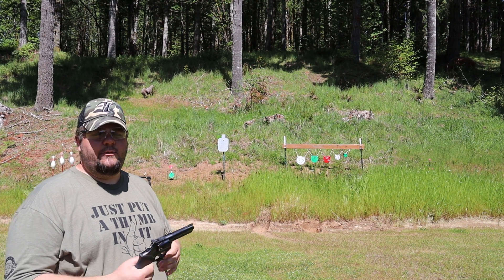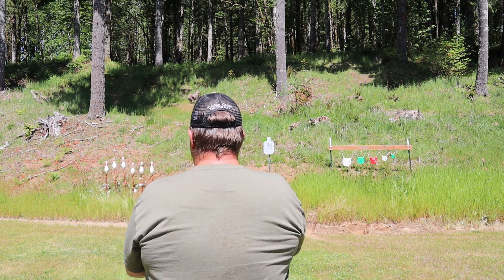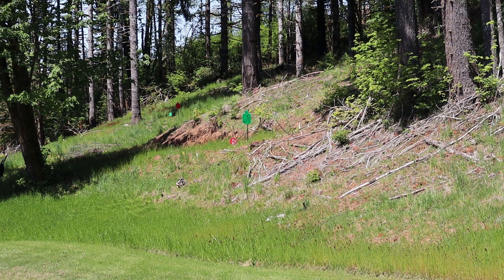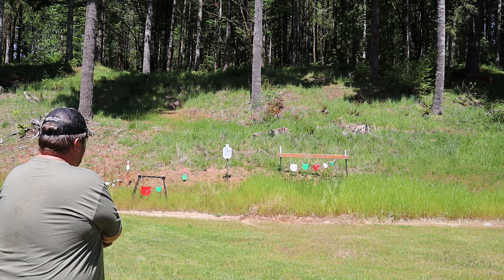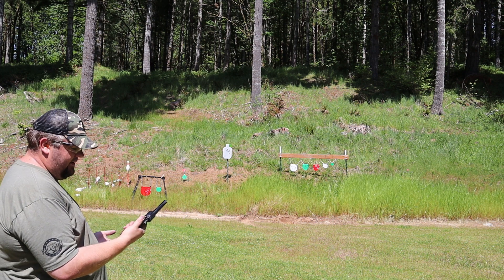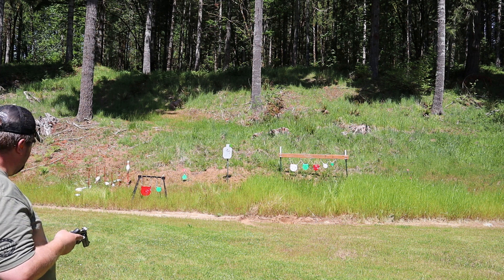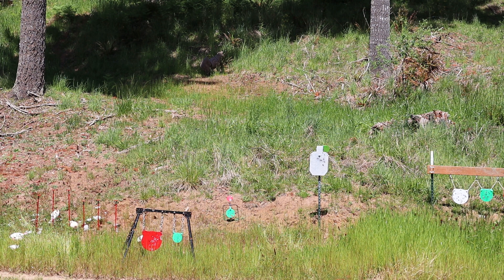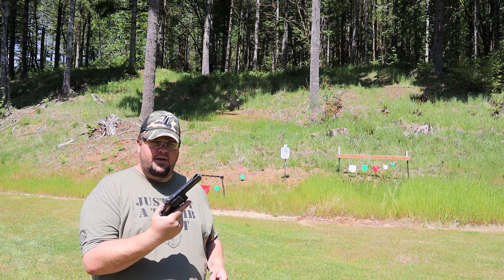Taurus 66 7 shot .357 Magnum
Reviewing the Taurus 66 7 shot 357 Magnum. This S&W 686+ clone is a budget friendly 357 Magnum that has 7 shot capacity.

This is the link to buy the "Just put a thumb in it" T-shirt to help support Scott and his channel during this trying time